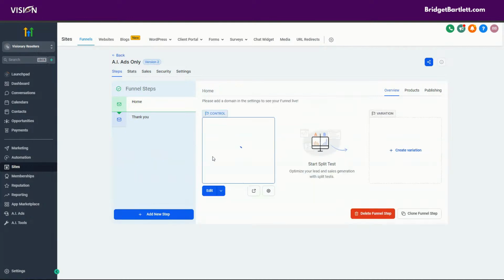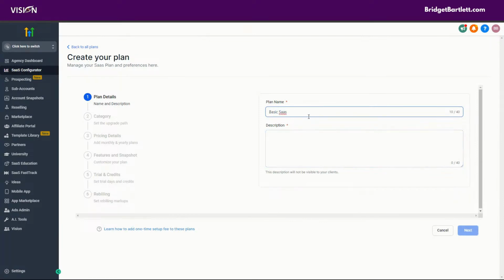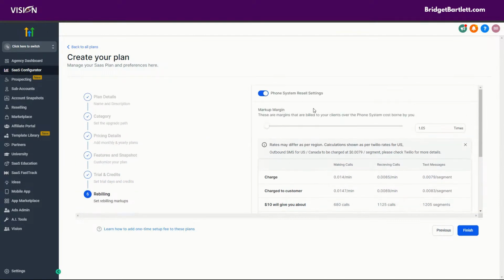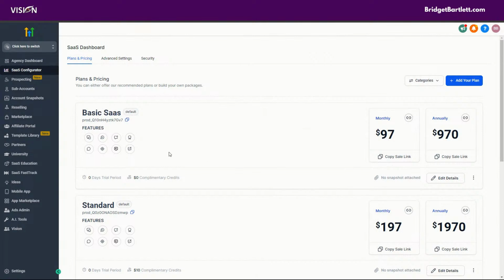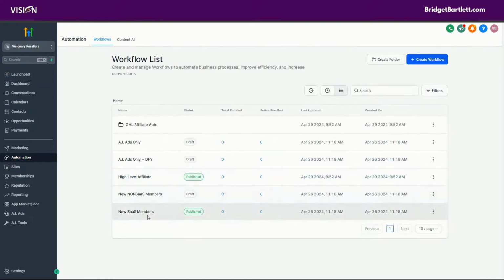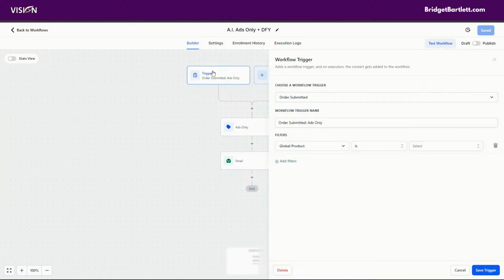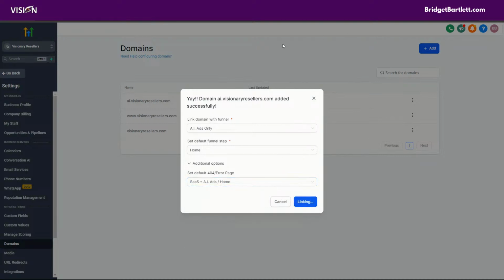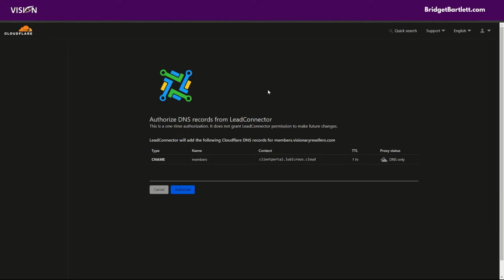HighLevel Workflows for SaaS Plans & White Label Tools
Set up HighLevel workflows for your SaaS plans.

In this training, I walk you through how to set up HighLevel workflows for the plans you sell under your agency. A lot of people get confused about workflows, especially when they want to add extra offers, like ads, on top of HighLevel.

I explain why you do not need a separate business for every tool you offer. Instead, you build one solution for your audience that can include more than one tool, like a marketing CRM and ads, all under your own brand. Every business needs these two things, so this works for any niche.

I show you how to create SaaS plans inside HighLevel, choose your pricing, and set the locked tools that trigger account creation. Then I walk through the actual workflows step by step, including what happens when someone buys your SaaS plan, an ads only plan, or a plan with a service added on.

Last, I show you how to connect your products to your funnels, add your own domains, and set up your membership area so everything feels branded to you.

⏱️ Chapters:
00:00 - Introduction to HighLevel Workflows
03:10 - Benefits of Marketing CRM for Any Business
06:27 - Combining Multiple Solutions into One Offer
10:10 - Discussing HighLevel Plans and Tools
14:31 - Detailed Setup for HighLevel and AI Tools
18:08 - Strategies for Selling HighLevel Plans
21:18 - Implementing and Managing Customer Accounts
25:00 - Closing Remarks and Additional Resources

💬 Drop a comment: Which would you offer first, a marketing CRM, ads, or both together?